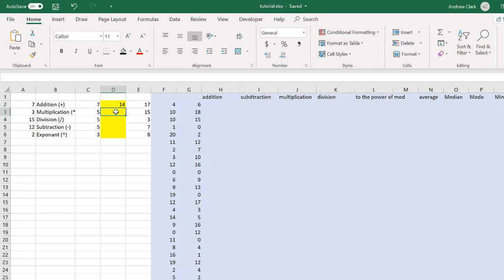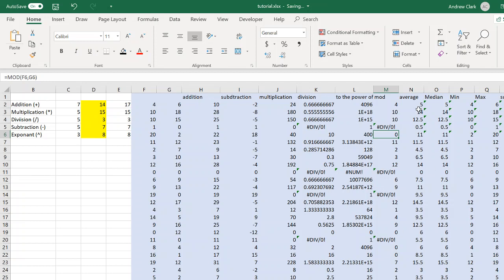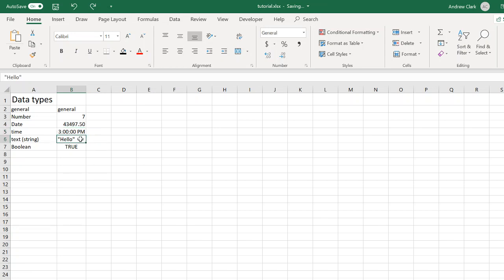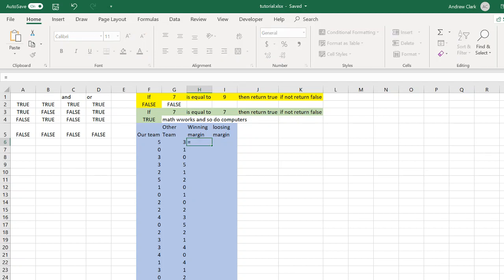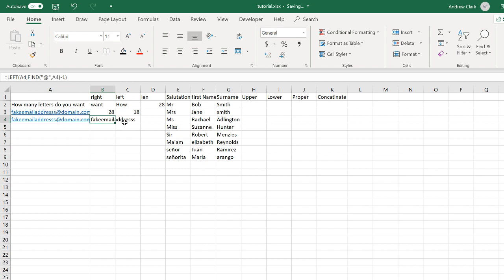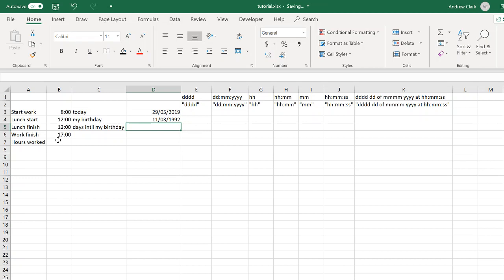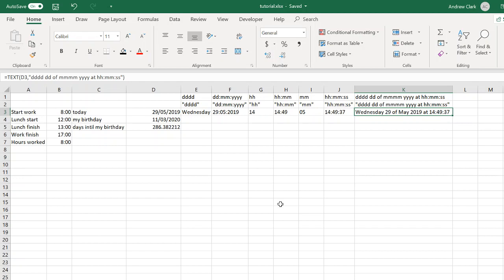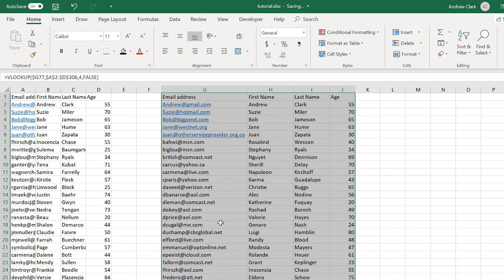313 pt 2